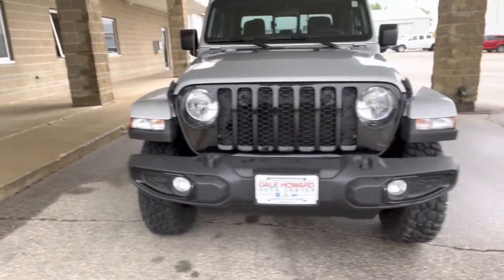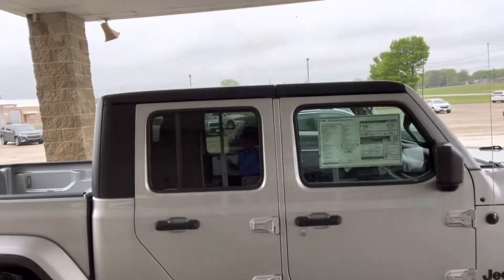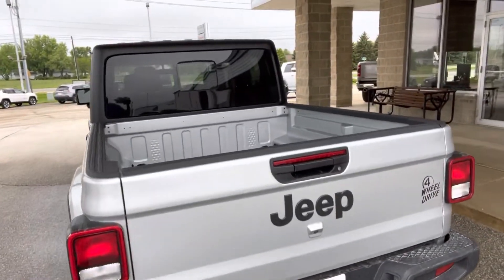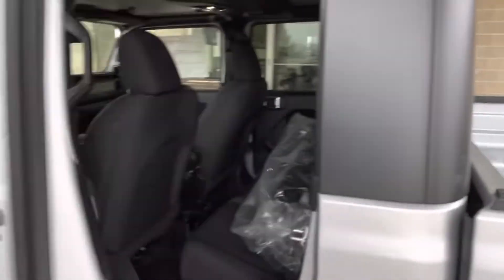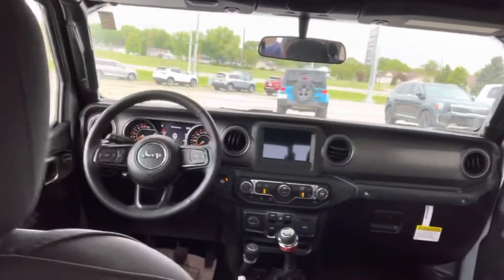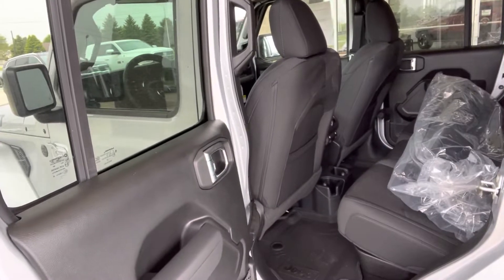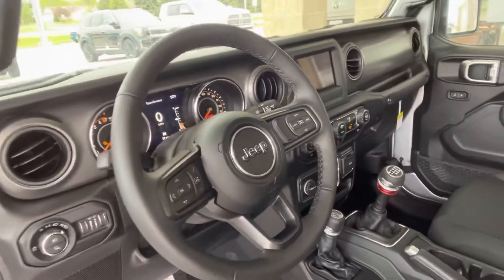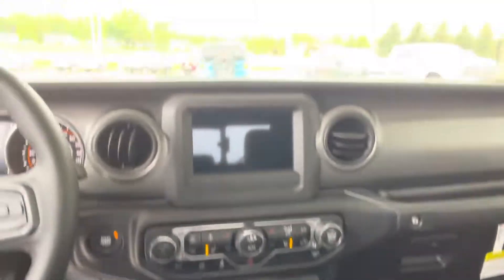2022 Jeep Gladiator Willys in Silver Zynith at Dale Howard Auto in Waverly